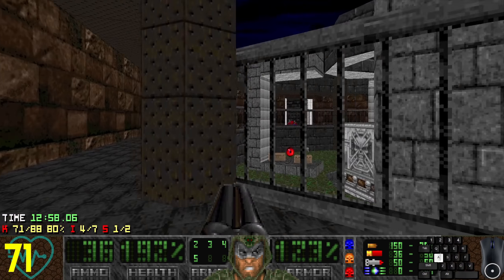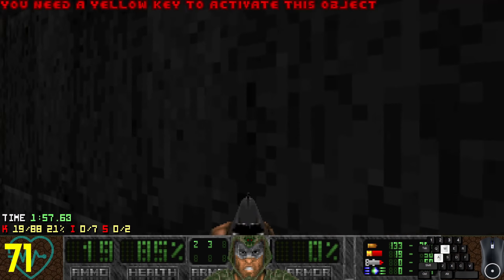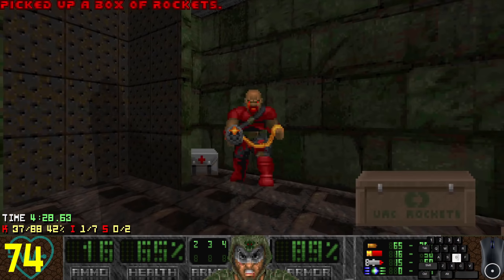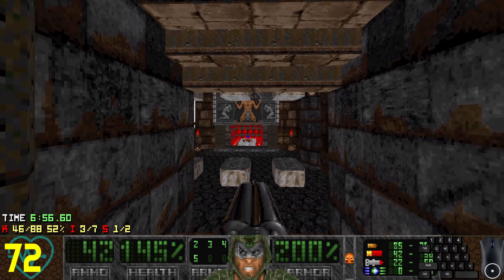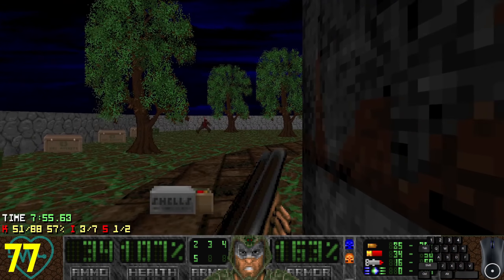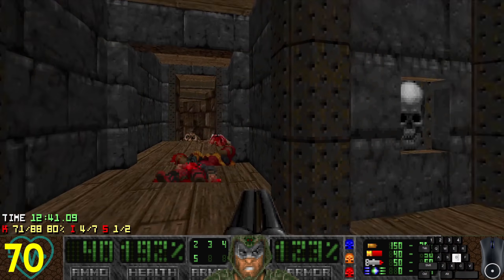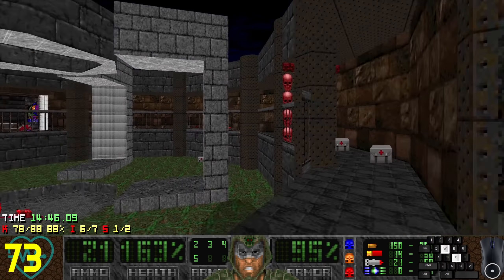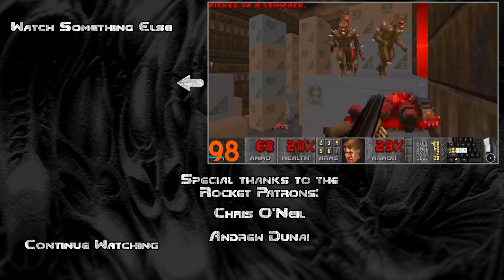Ancient Burial Ground Vibes | Eternal Doom, Map 17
What a nice cozy little map with some great music to accompany! Exploring this map was a pleasure and the fights and traps that you had to face felt adequate for the available space to fight in. If the following maps are any similar to this, I can't wait to play some more Eternal Doom! :)

Blind run: first time playing. Ultra-Violence, pistol start.
Recorded with: DSDA-Doom v0.13.1 (extended HUD)

Shotgun Patrons

Thank you VERY MUCH for supporting this endeavor:
Chris O'Neil
Andrew Dunai

Main Platforms

Social Media

Other Links